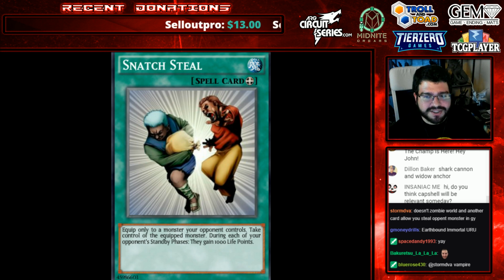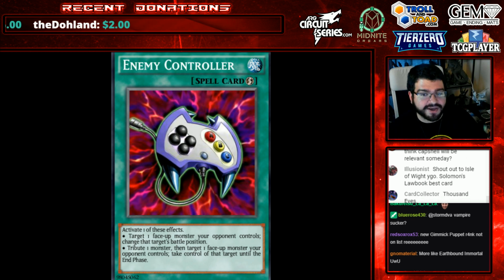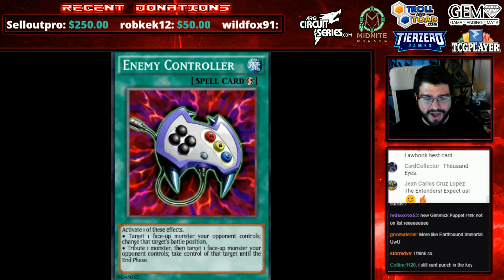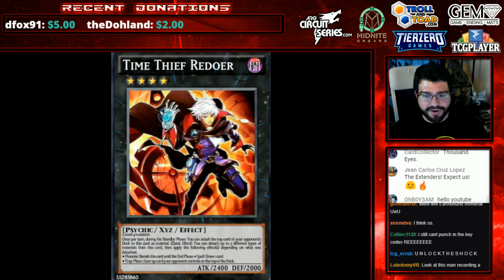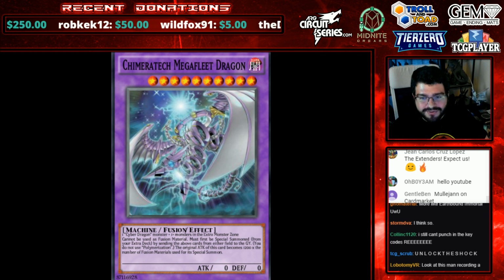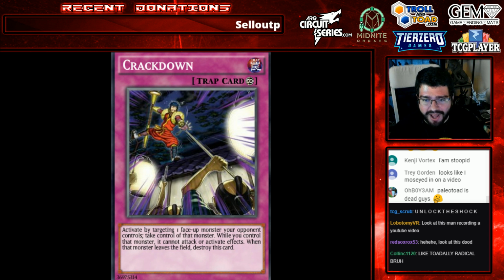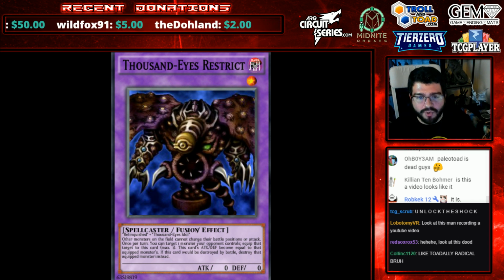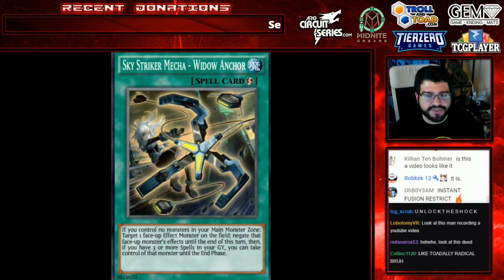Top 10 Ways to Beat Your Opponent With Their Own Yu-Gi-Oh! Cards